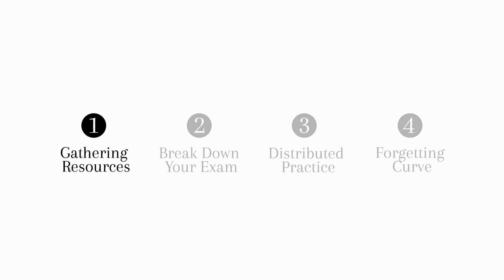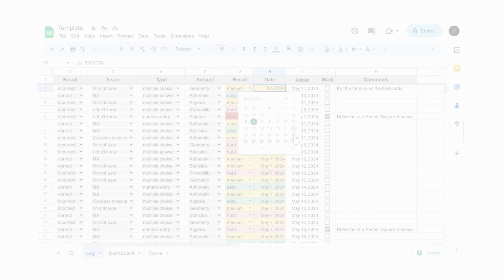#1 Transform Your Study Habits | Introduction 👩🏻‍💻📓✍🏻💯🎓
If you are preparing for daunting certification exams, graduate university admissions exams, or language tests, one of the biggest challenges, aside from studying for the exam itself, is dealing with the uncertainty of not knowing whether you’re making progress as the deadline approaches. This course may not be rocket science, but it provides a highly useful workflow for effectively tracking your preparation for standardized exams

I really hope this can make a difference for anyone who’s going through this.